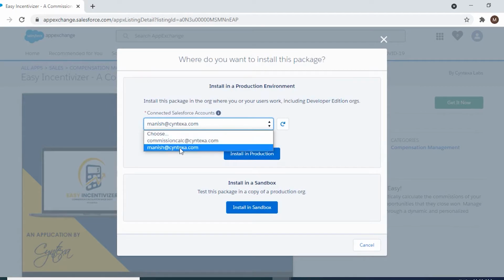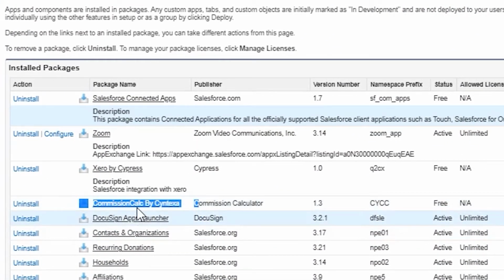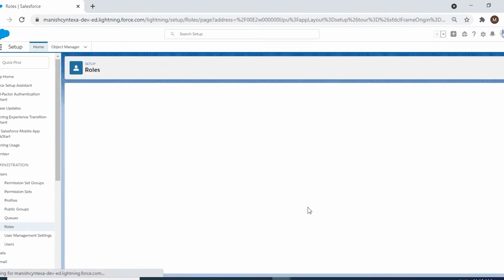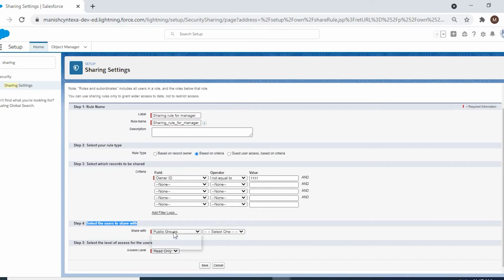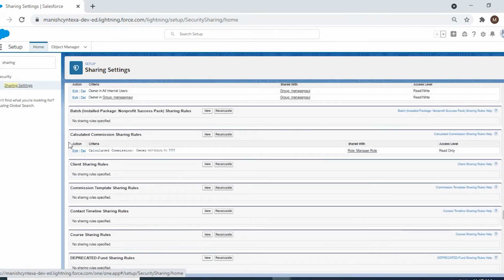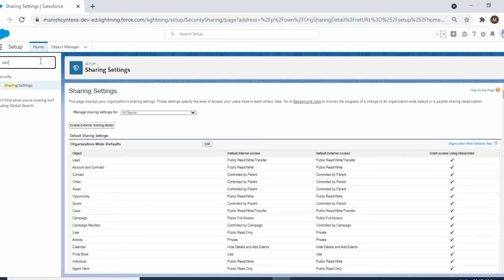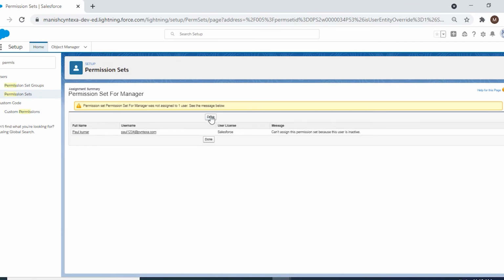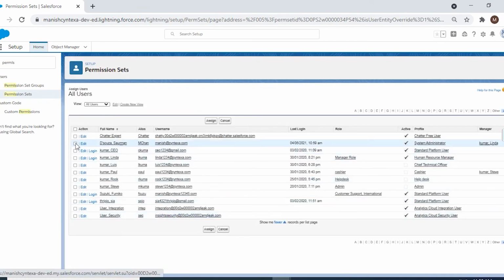How to Install Easy Incentivizer | Installation Demo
This video is a demonstration of how to install Easy Incentivizer in your Salesforce org. Follow the step-by-step guide to install Easy Incentivizer.

Easy Incentivizer is a Commission Calculation application developed by Cyntexa which is available for FREE on Salesforce AppExchange.

Enterprises can calculate commissions in a simple as well as progressive manner automatically to save time, cost, and efforts. It helps in creating and managing commission effectively for multiple users.

You can now get a personalized dashboard for the calculated commission of each agent/manager for every month to view and evaluate their performance.

Some of the Key Features of Easy Incentivizer are:
1.Calculate Commission Automatically every month.
2. Progressive Commissions can also be calculated.
3. Different Commission Criteria can be defined for each user.
4. Personalized Dashboards of Each User to evaluate their performance for the last 5 years.
5. Role Hierarchy Set Up.